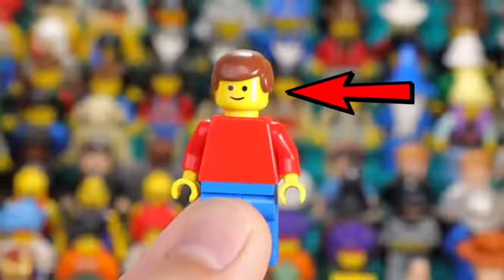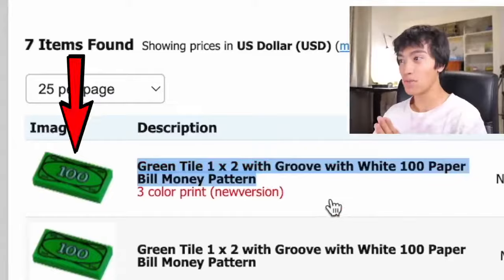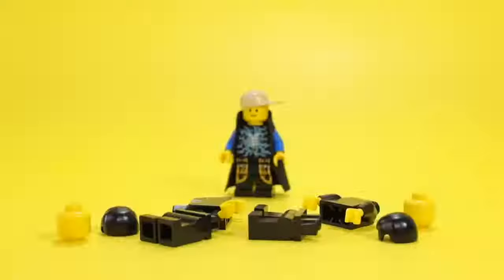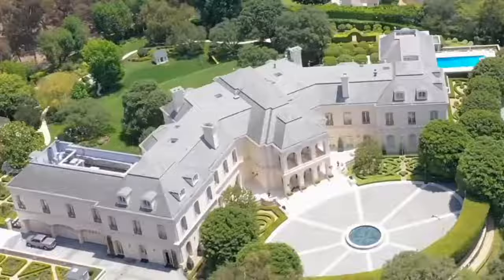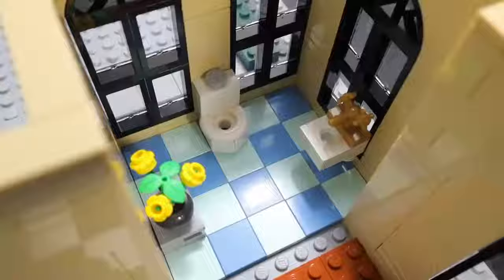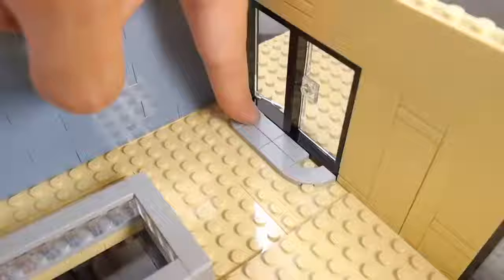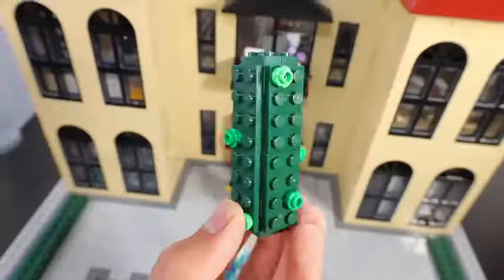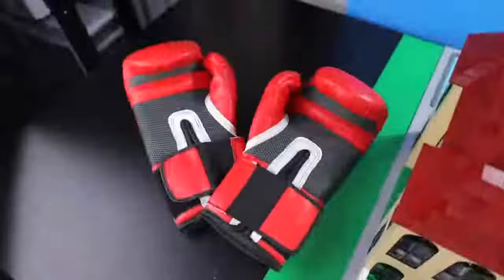I became RICH in LEGO.....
re upload!
I
 put myself in the shoes of a Lego man and build super expensive things in Lego...

Gear I use:
Camera: Canon EOS R
Mic: RODE VideoMic
Tripod: Magnus VT-4000 Fluid-Head
Lighting: Softbox lighting kit, gooseneck desk lamps, and mini led panel for camera
Editing Software: Final Cut Pro X

I get my Lego parts from Bricklink, the Lego store pick a brick wall, Bricks & Minifigs, scrapping sets, friends who don’t play with Lego anymore.